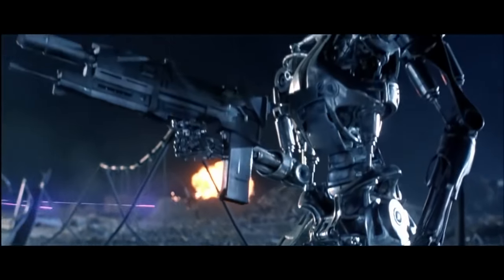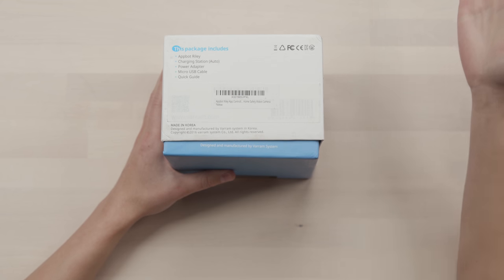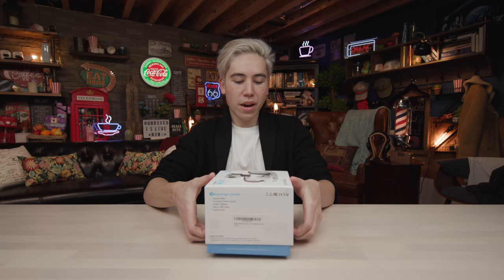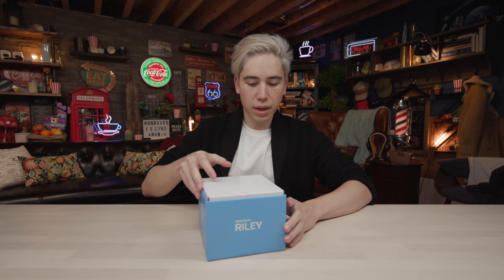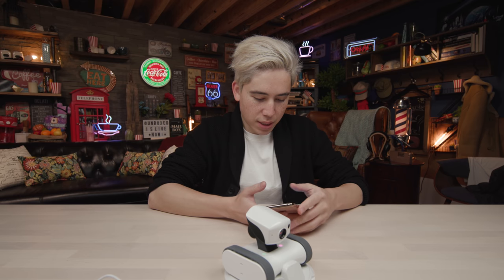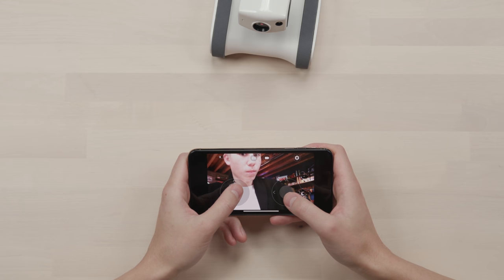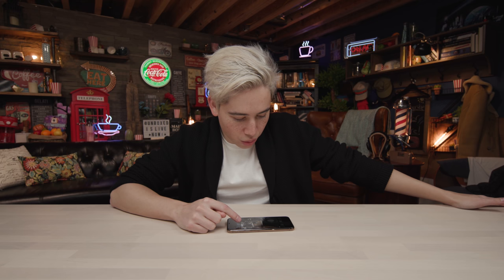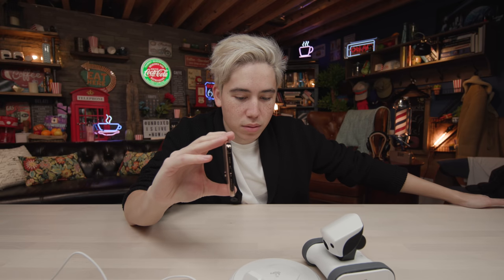Body Guard Robot That Will Protect You From Intruders - How Is This Thing Legal?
Body Guard Robot That Will Protect You From Intruders - How Is This Thing Legal? | You Need This In Your House If Your Neighbourhood Is Sketchy